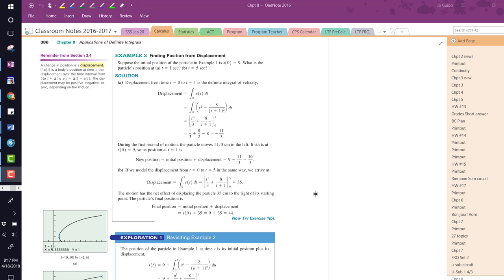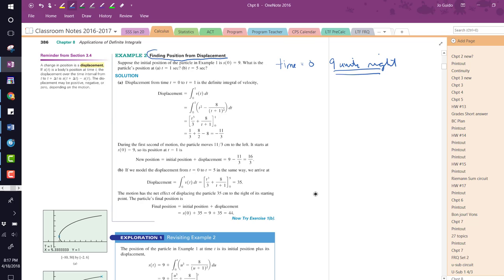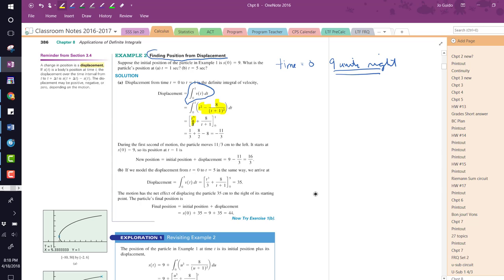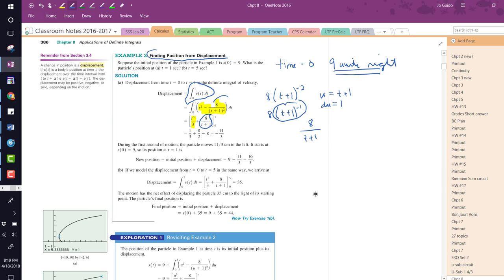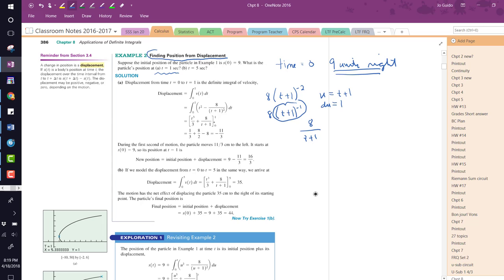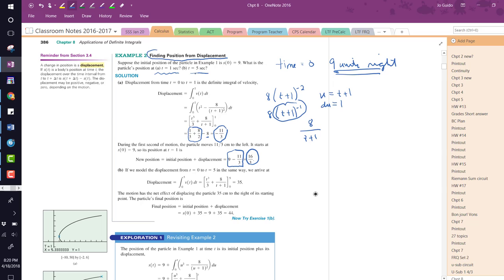Calc 8.1 Example 2